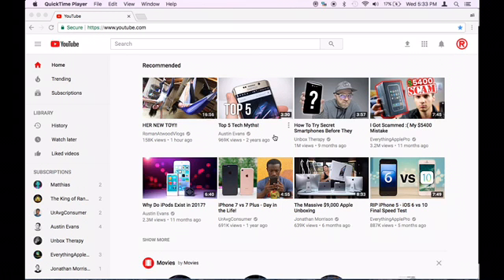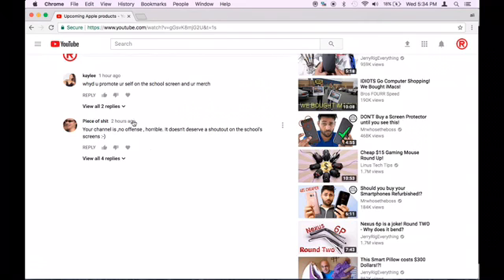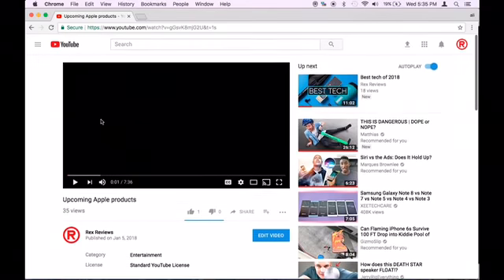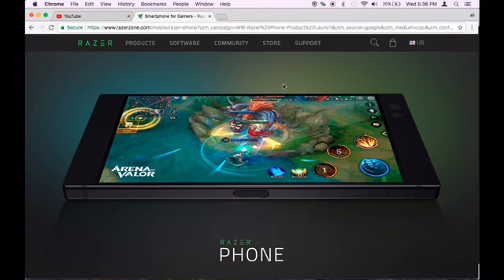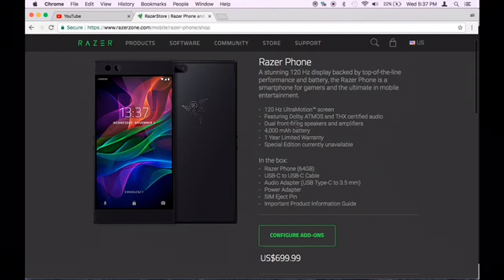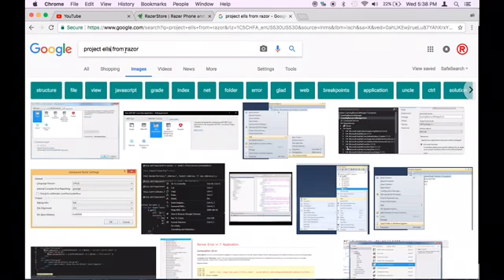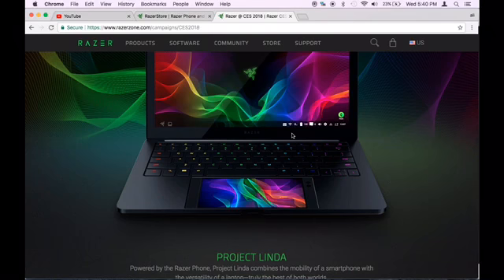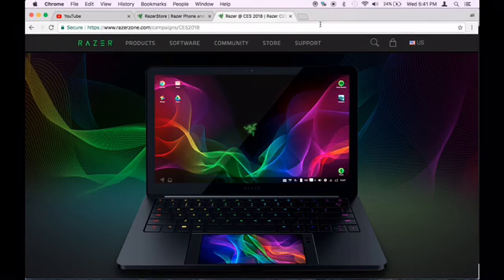Razor phone and project Linda review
T shirts 15 sweatshirts 25